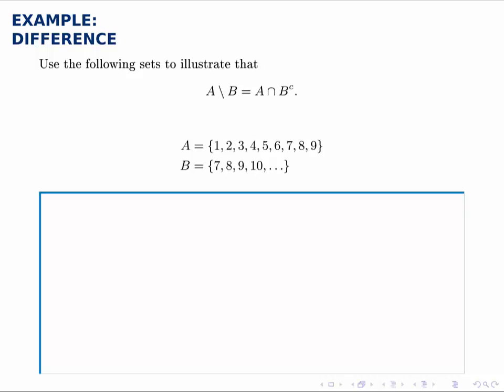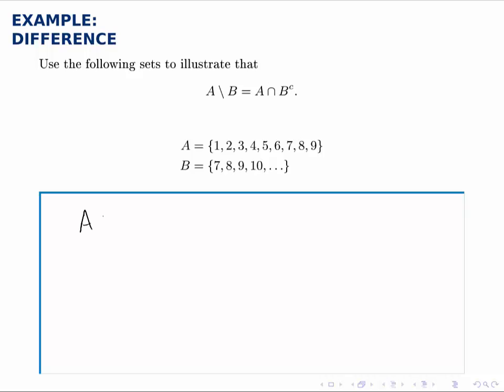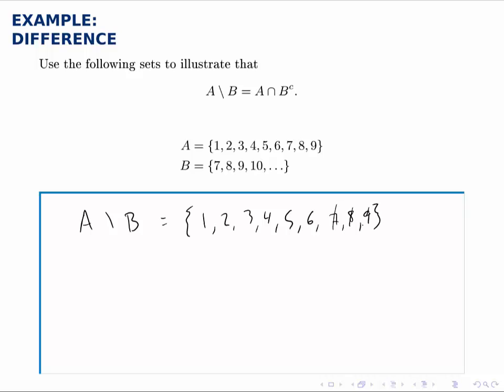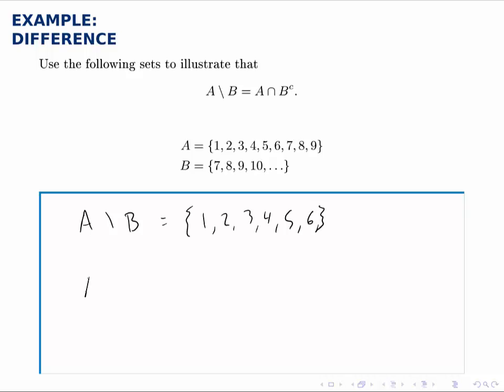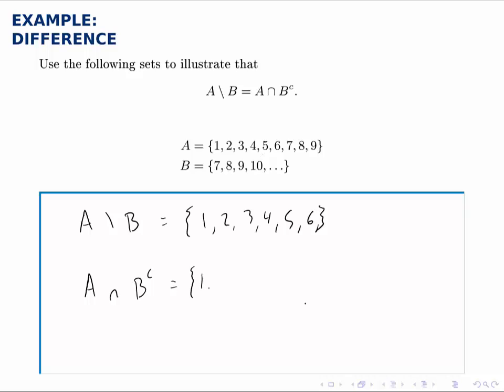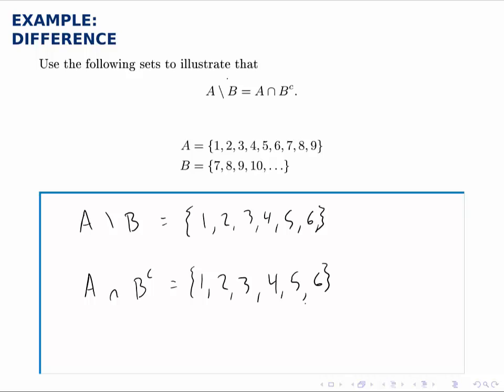Set Theory Example: Difference (2)